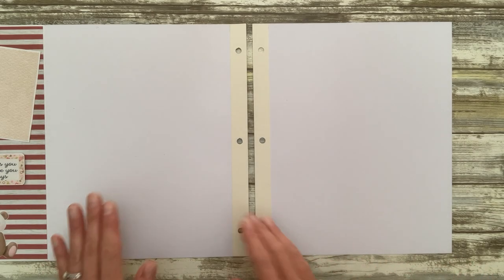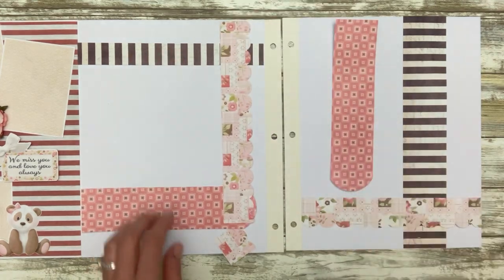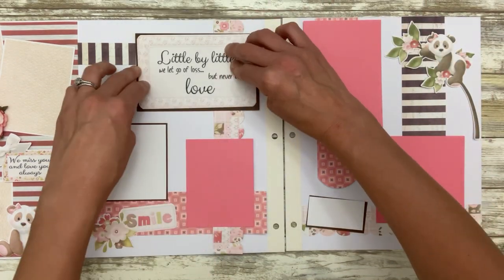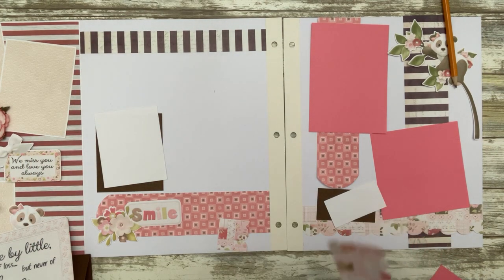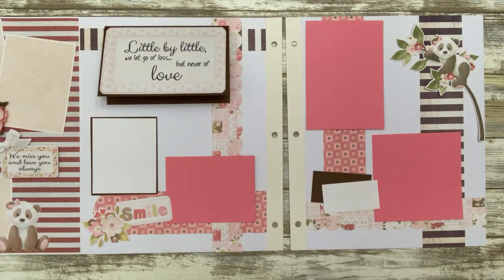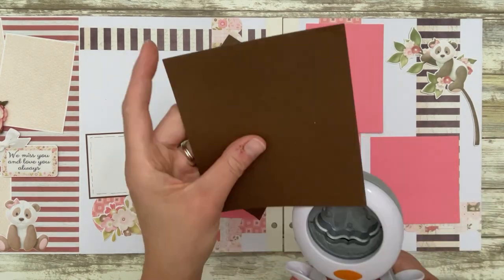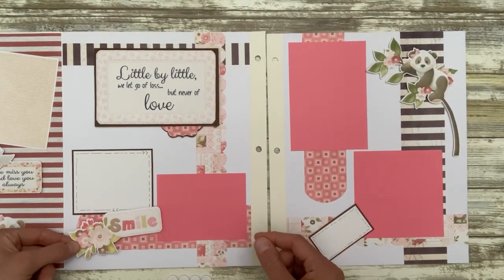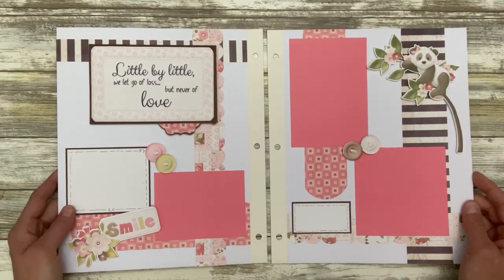Tutorial Series, Layout 2 - Scrapbook Album Binder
Welcome and thanks for visiting! In this series, you will see how I take a 3-ring binder and turn it into a refabricated scrapbook album! I’ll show you how to reinforce the pages as well. I walk you through the 15 different layouts I did in this album, and how I decorated the cover pieces.

CUT LIST
Booklet: 7.25" x 5 5/8" - score in half
Journaling mats: (1) 3.5" x 2 7/8" (1) 2 5/8" x 1 3/8"
Photo mats: (1) 5 1/8"  x 3 5/8" (1) 4 1/8" x 4 1/8" (1) 4 1/8" x 3 1/8"